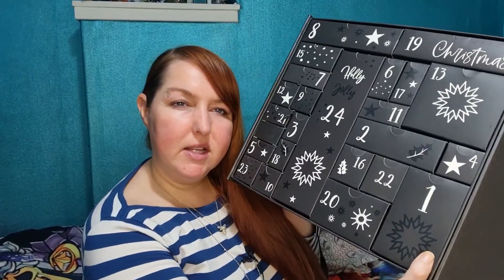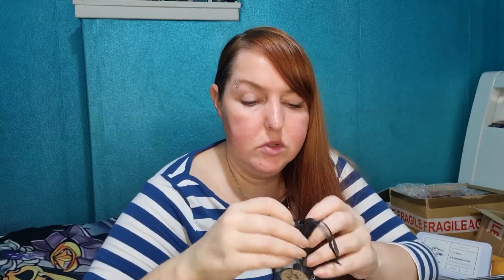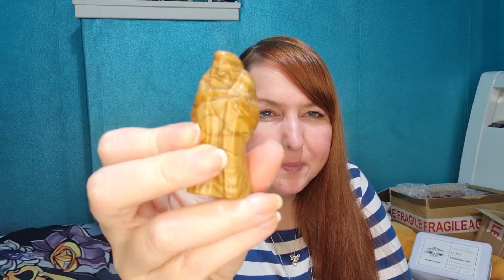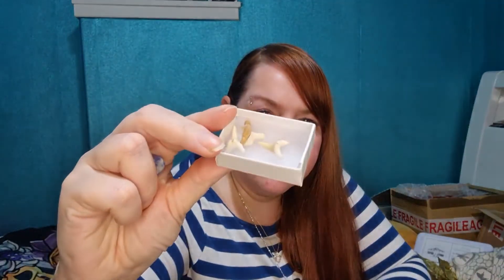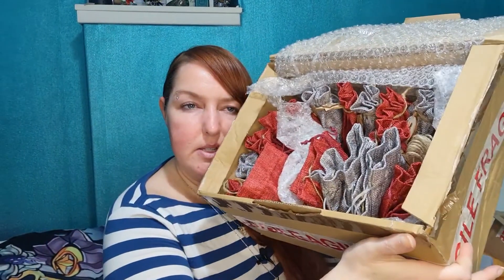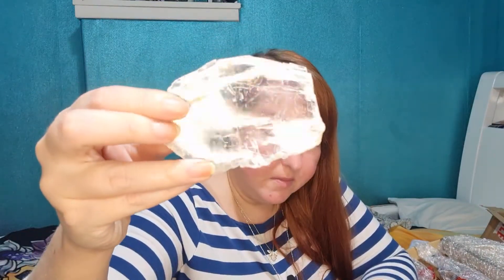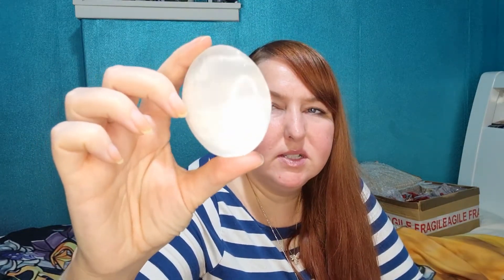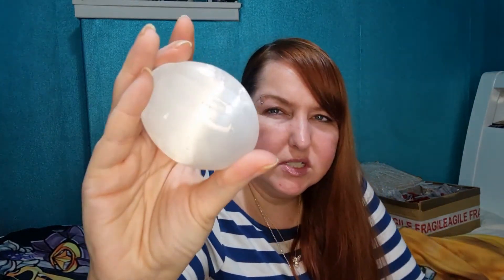Crystal Advent Event & Giveaway Day 16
2. Hit thumbs up or down
3. Comment your favourite crystal of the day for a chance to win in January.

1. Guess how much I paid for all 7 boxes for a chance to win a crystal mystery box.
2. Head over to tiktok to vote for your favourite crystal of the day.

Crystal shops
Canny crystals

RHIANN KIRBY

Earth Sister Magic

I sell my own crystal mystery boxes
£30
£50
£100
More

Crystal mystery scoops
£22.22
£33.33

Enquirie in  comments

Ebay Store

For anyone who can't understand my accent. I'm speaking English. I have Scottish accent. If you don't like it, that's your issue